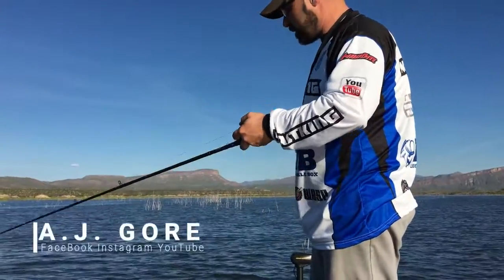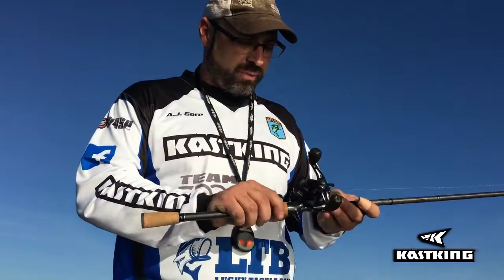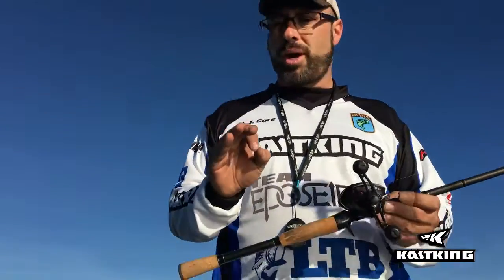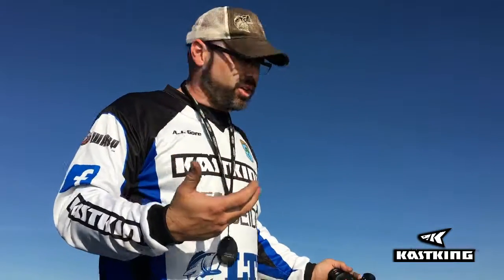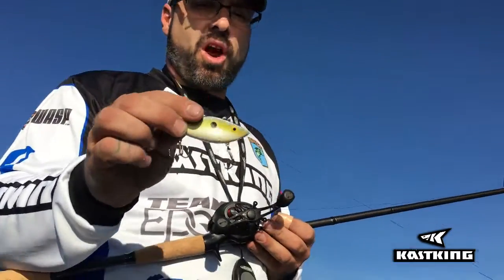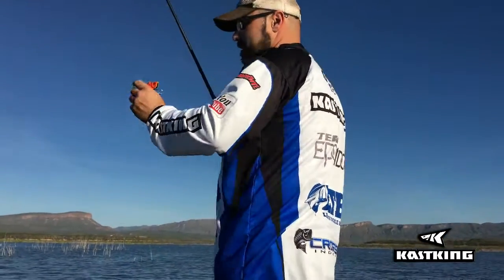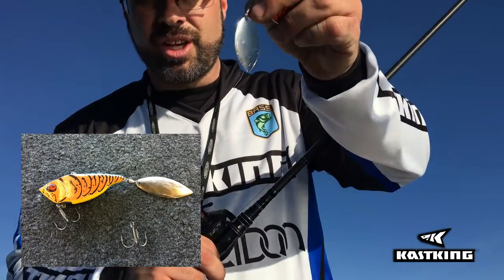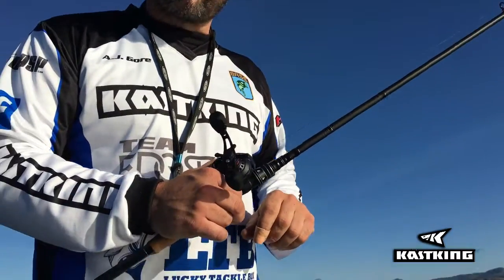How to Fish Crankbaits and Lipless Crankbaits | RattleTraps - KastKing